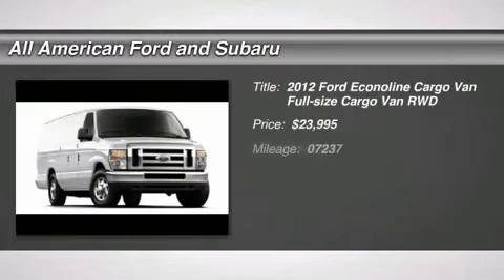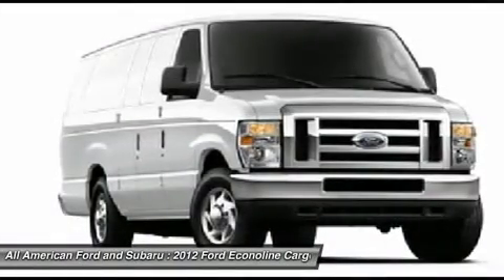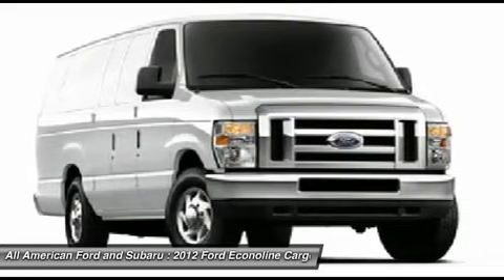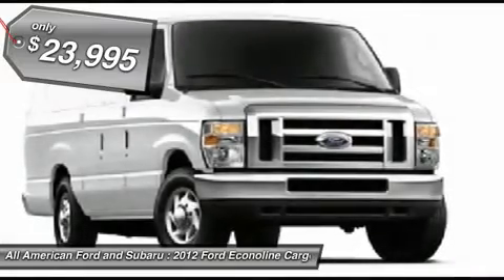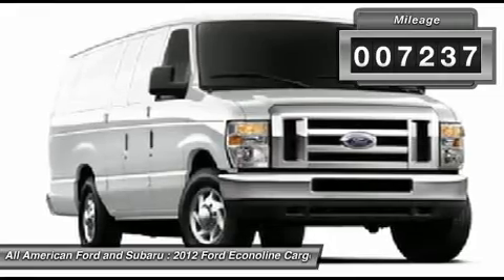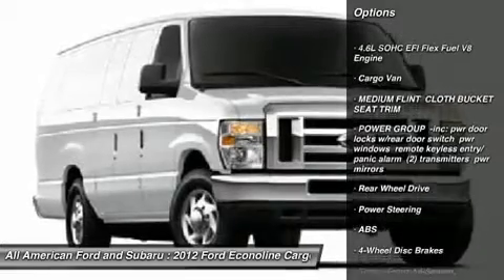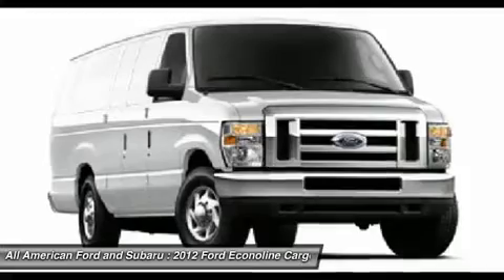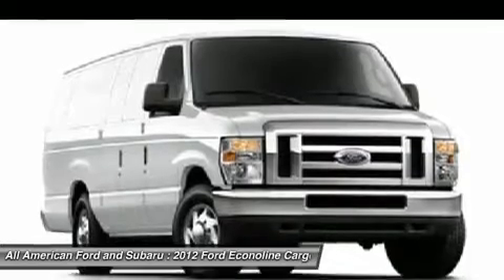2012 FORD ECONOLINE CARGO VAN Old Bridge, NJ U89255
2012 FORD ECONOLINE CARGO VAN Old Bridge, NJ
Stock# U89255